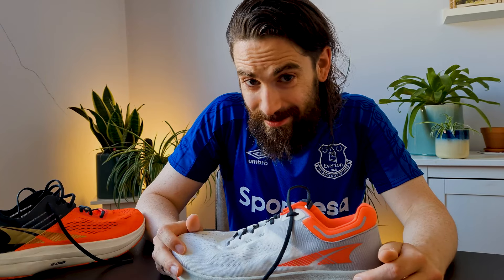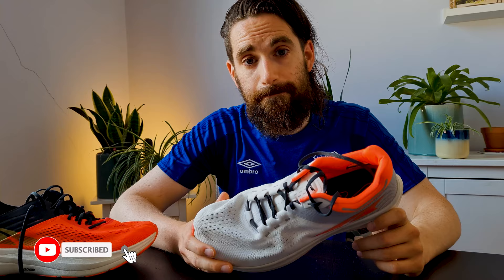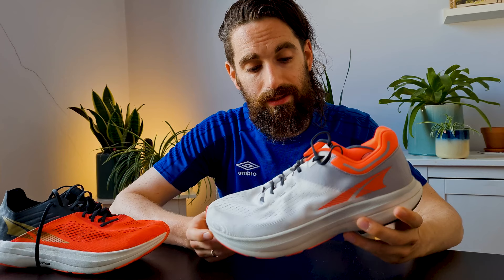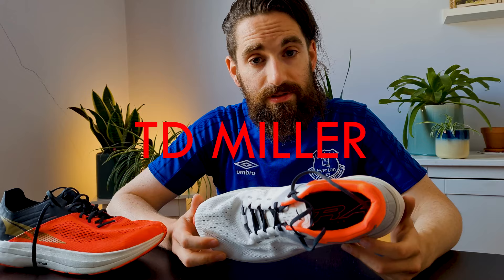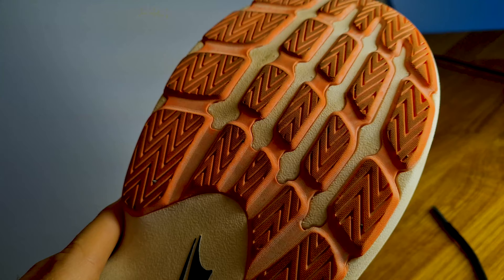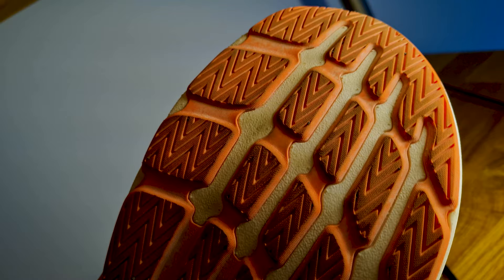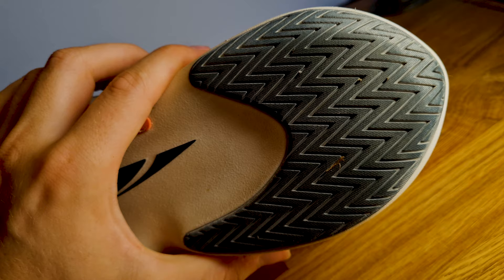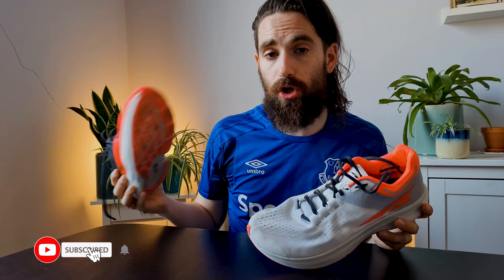Altra Vanish Tempo First Impressions | Compared to the Altra Vanish Carbon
After breaking my half marathon personal best in the Altra Vanish Carbon last spring, I needed to get the Altra Vanish Tempo.
This is not really a review, just my first impressions.

My content is free to watch and I'm not sponsored to review running gear. If you do want to do more to support this channel, I have enabled the "Thanks" (♥ with $ symbol) feature on my videos allowing you to donate a small sum to the channel. All donations are greatly appreciated and it will all go straight back into the channel. Seriously.